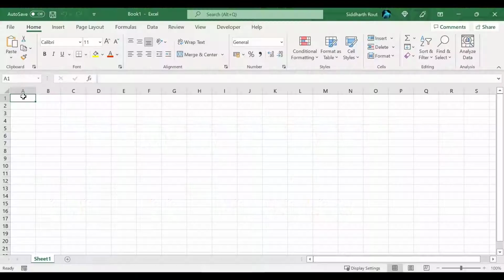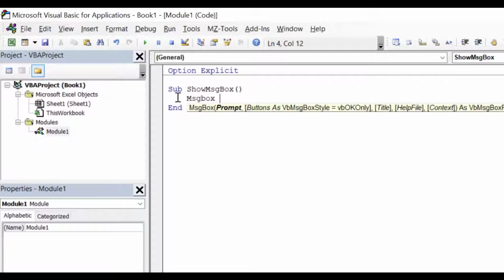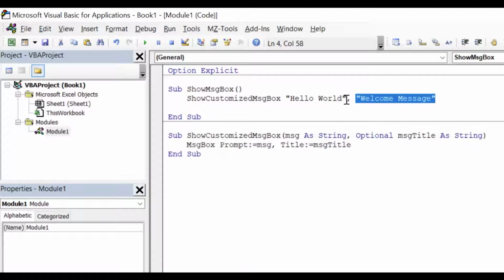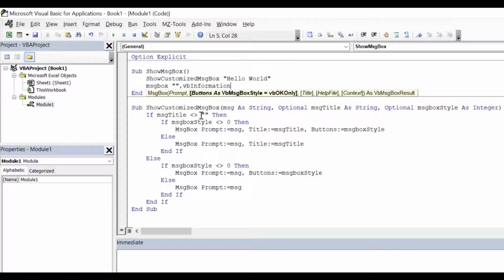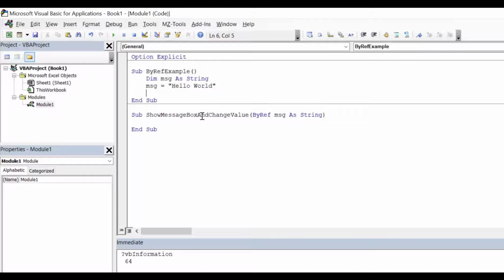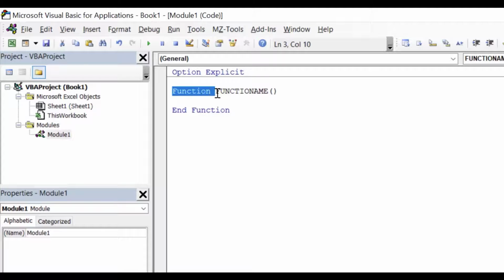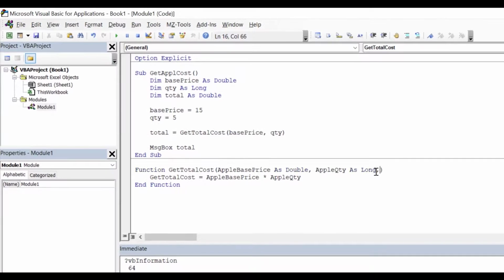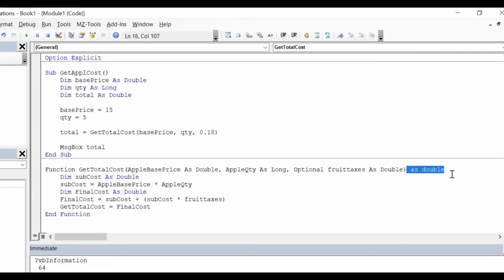What are Sub Procedures and Function Procedures in Microsoft Excel for Windows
In this video we understand the two most common types of procedures in VBA which are Sub Procedures and Function Procedures. In the last video we learned how to record a macro. When you record a macro, then Microsoft Excel creates a Sub Procedure and stores the code in that.

The two main difference between a Sub Procedure and Function Procedure is

1. A Function Procedure carries out certain calculations and returns a value.

2. You can use a function as a formula in a worksheet, whereas you cannot use procedure as a formula in a worksheet. When you use function as a formula in a worksheet, then it is referred to as User Defined Function or simply UDF.

Watch the video to understand the Sub Procedures and Function Procedures in detail.

00:00 Intro
01:50 What are Sub Procedures?
05:29 How do we pass arguments to Sub Procedures?
15:26 What are ByRef Arguments and how do we pass them?
18:14 What are ByVal Arguments and how do we pass them?
19:28 What are Function Procedures?
26:02 What are User Defined Functions and how do we create and use them?
28:26 Outro